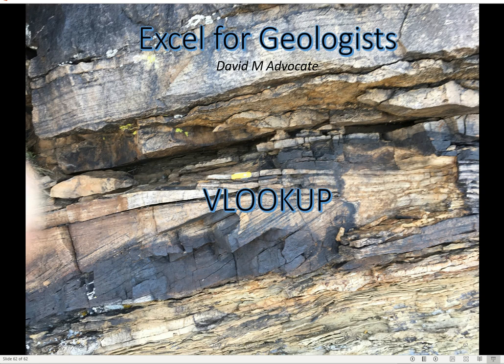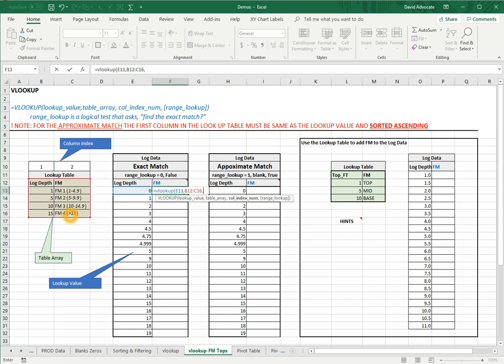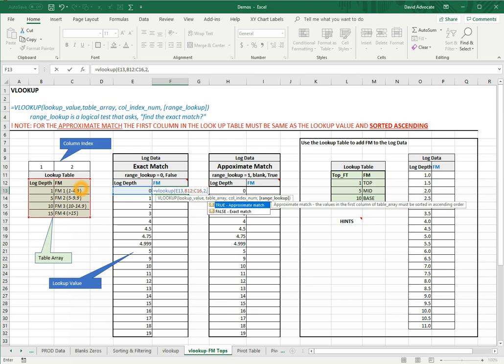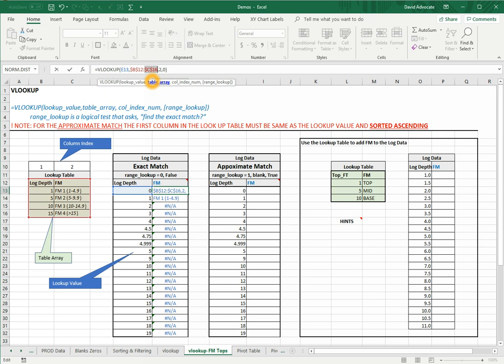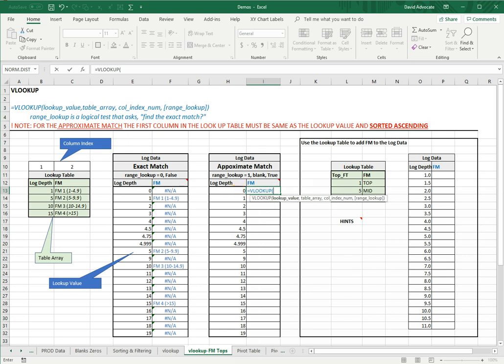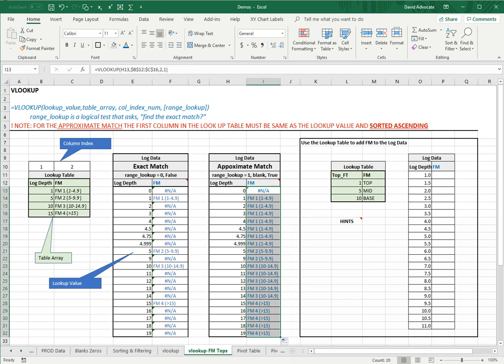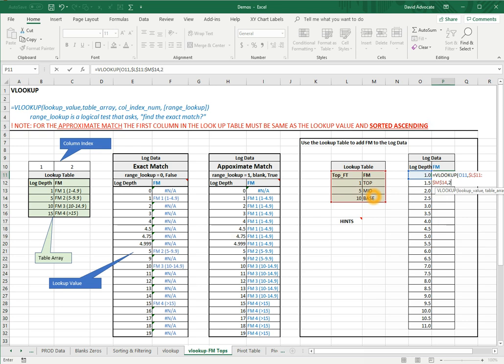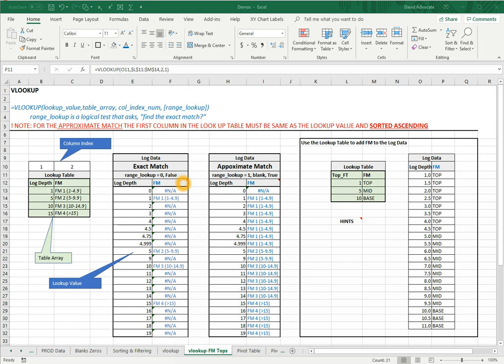2) Vlookup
Show the workflow for merging data with Excel's Vlookup function by adding formation names by well depth. Both exact and approximate range lookup methods are examined.